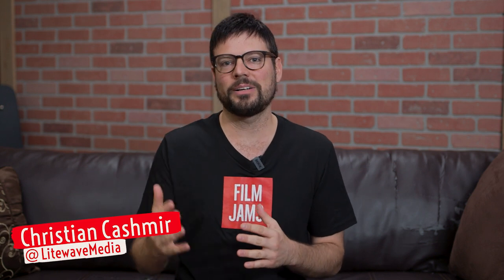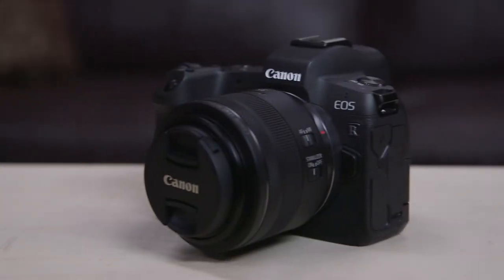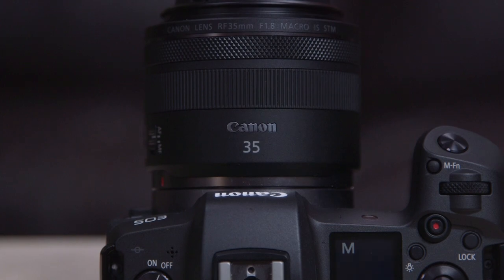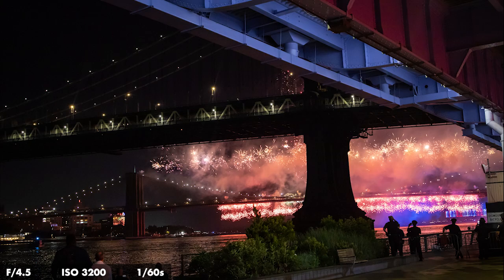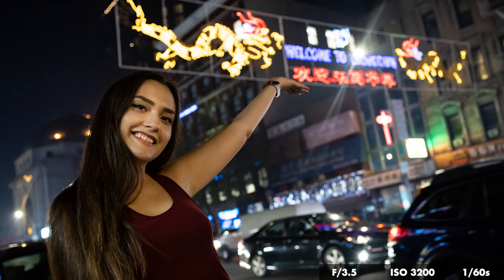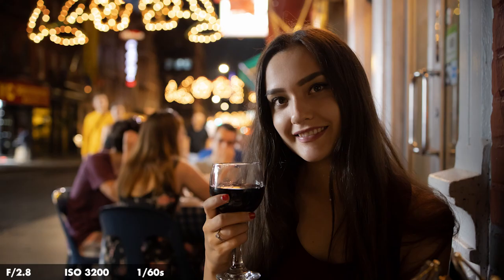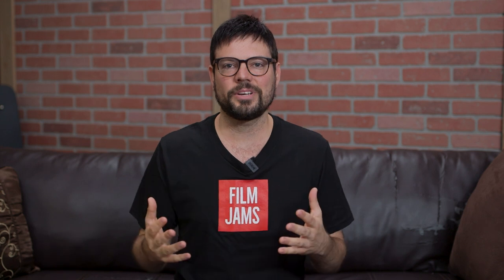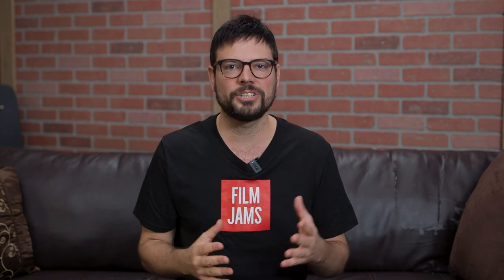New York City Street Photography on Canon EOS R & 35mm RF 1.8 Lens: NYC Photo Samples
What happens when we take 1 prime lens & 1 camera to NYC? We do a Film Jams on New York City Street Photography with the Canon EOS R & 35mm RF 1.8 Macro Lens of course - with plenty of Photo Samples!

Street Photography is fun, especially when you're in the Big Apple with tons of great locations to shoot. We challenged ourselves and only brought 1 prime lens: the Canon 35mm RF 1.8 IS. We were able to get some macro photographs with it as well. We've got Canon EOS R photos samples from Central Park, the Brooklyn Bridge, China Town, Little Italy and many other New York hot spots.

If you're looking for a street photography lens, the Canon RF 1.8 Macro IS lens is hard to beat. It's got image stabilization, and it's extremely small and easy to carry around all day. Combined with the EOS R, you can get great low light photography shots as well

If you have any questions on the techniques used in this review video, please send a note in the comments.

GEAR USED IN THIS VIDEO:

LENSES
-Canon 35mm RF 1.8

Other equipment we use to film:

CAMERAS
-Canon C100
-Canon C200